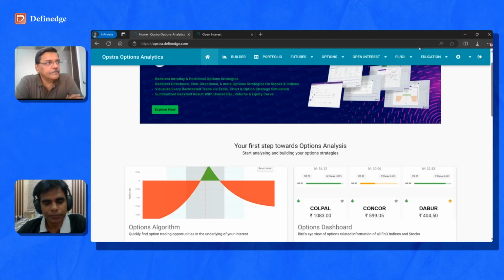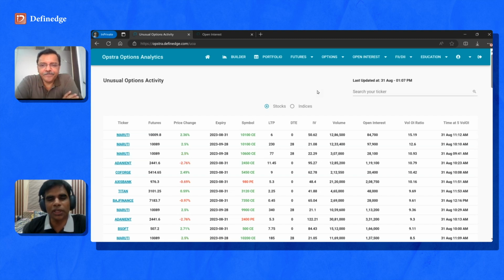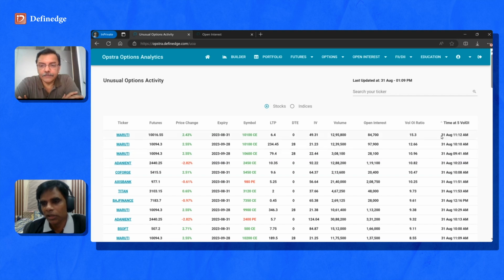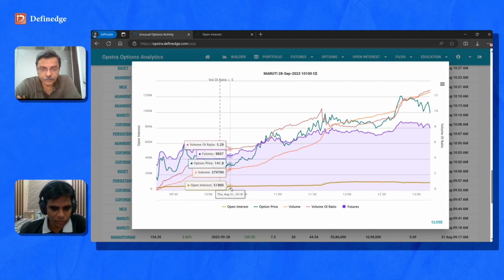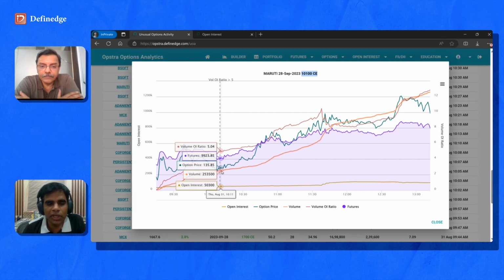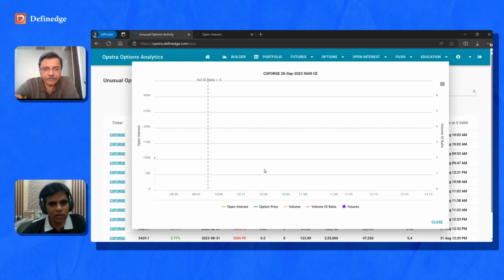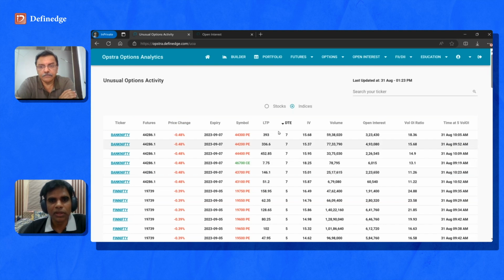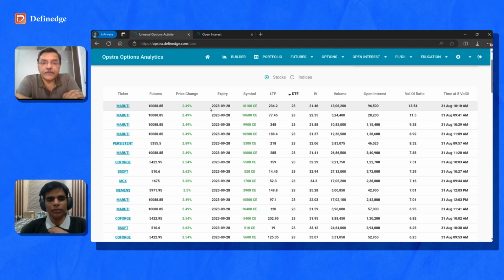Unusual Options Activity, A New Exciting Feature in OPSTRA | Abhijit Phatak | Raghunath Reddy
Unusual Options Activity, A New Exciting Feature in OPSTRA | Abhijit Phatak | Raghunath Reddy | Definedge

In this new video Raghunath explains a new exciting feature in Opstra that detects Unusual Options Activity.
Detecting Unusual volumes as compared to the Open interest for a particular strike price helps in identifying the stock or the strike price to trade. This feature also plots the chart showing the OI, volumes, UOA as well as the chart of the underlying futures and the Option (CE or PE) that has shown Unusual Options activity
Free Access to our Products, Online charts & studies
Open a Demat account with Definedge Securities and receive access
to a comprehensive universe of products and education
✓Tradepoint
✓ OPSTRA
✓ Radar
✓ Shelf
✓ Insight
✓ Zone

Our Premium Products -
✓ TradePoint PRO
✓ OPSTRA PRO
✓ RZone

Obtain a product package at a discounted price by selecting multiple products -
The Definedge Universe

Definedge is primarily a product, research, and education company that also offers stock broking. All Definedge tools are now available to you for FREE on all market segments like NSE, F&O, BSE, MCX, and CDS in real-time A few years ago, we conceived an idea of demystifying & simplifying trading and investing with our innovative tools and techniques. Now it is our intention to bridge the gap between analysis and trading platforms. We are on a mission to educate and build innovative & useful tools for our subscribers and empower them to take better decisions. We are always exploring ways and means to provide them more. We are driven by our willingness to contribute to the community

● Please do your due diligence before taking any trades